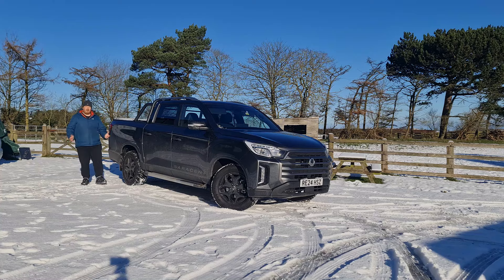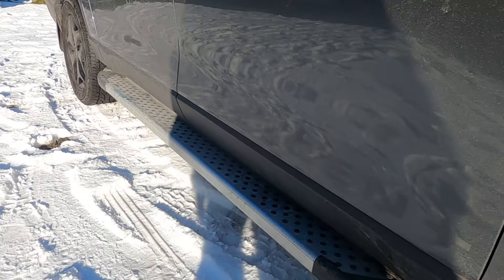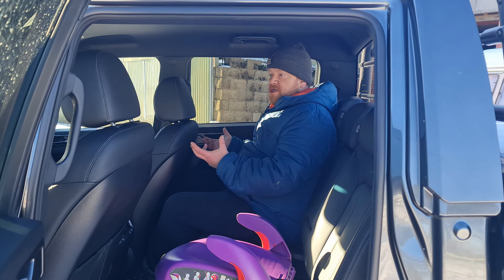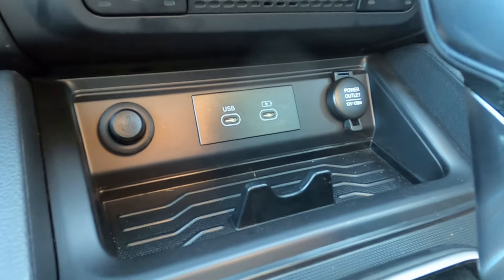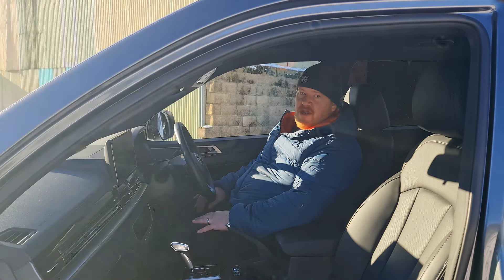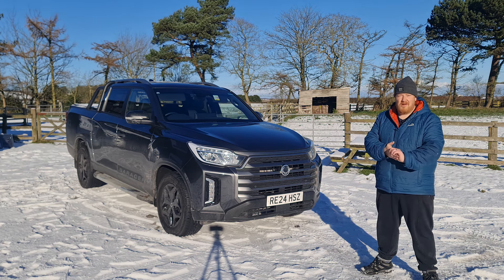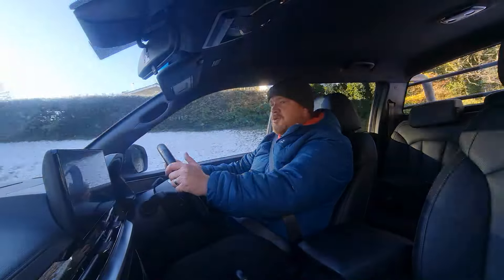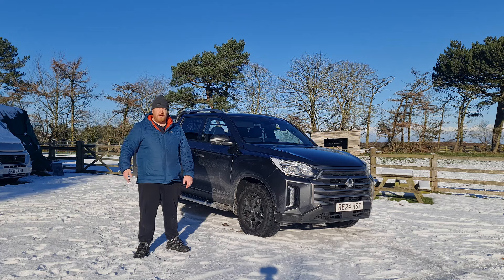2024 KGM Musso Review: Tough Pickup Truck with Power, Performance & Features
In this comprehensive review of the 2024 KGM Musso, we take a closer look at this rugged yet refined pickup truck that combines power, durability, and advanced features. With a robust engine, impressive towing capacity, and spacious interior, the Musso is designed to handle tough jobs while offering comfort for daily drives. We explore its performance, off-road capabilities, safety features, and tech offerings to help you determine if the 2024 KGM Musso is the perfect pickup for your needs.

Watch the full review to find out if the 2024 KGM Musso is the right choice for your next truck.